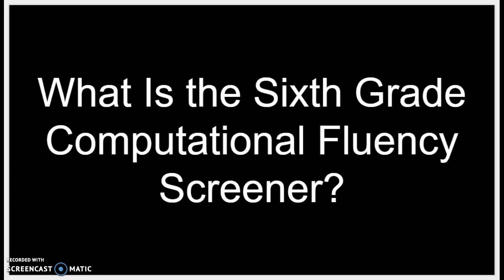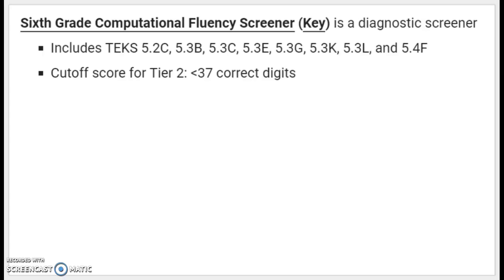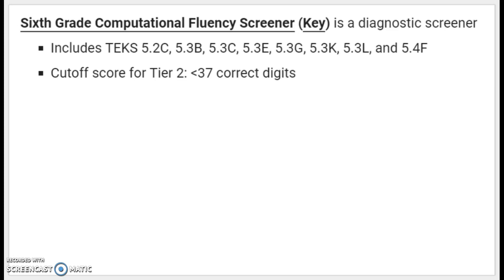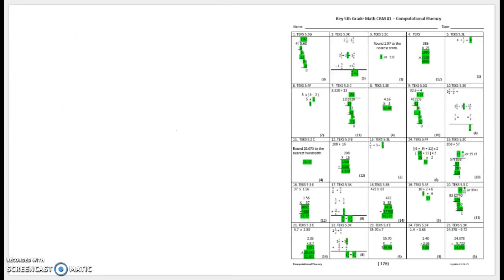6th Grade CF